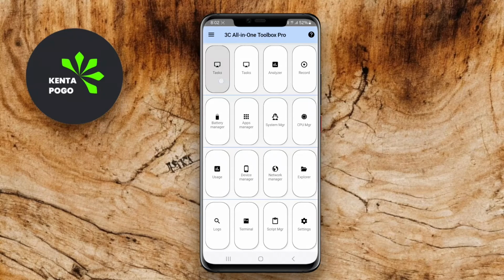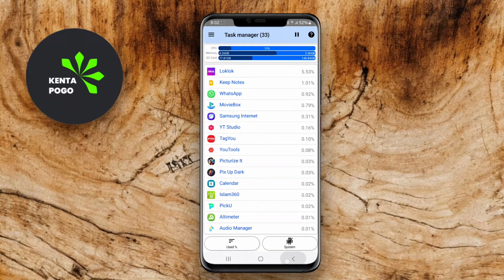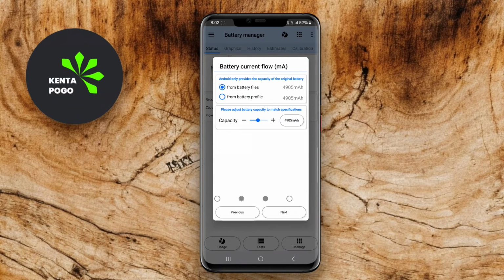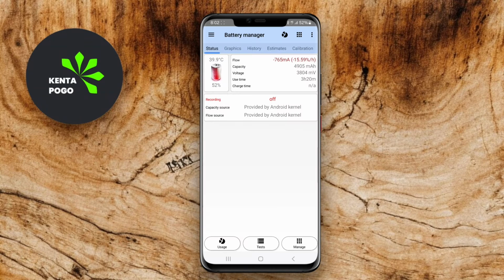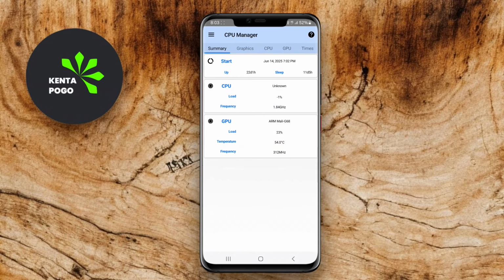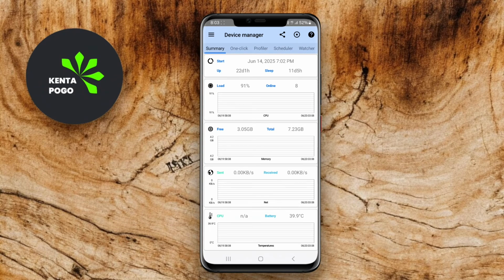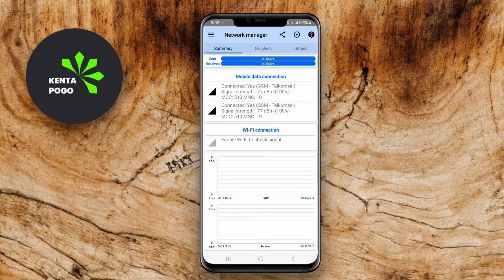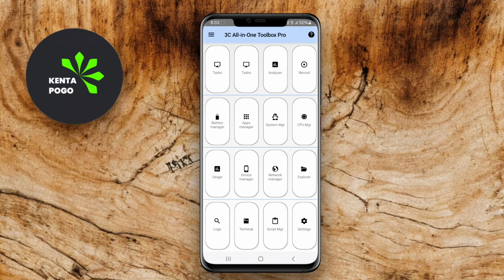Best 3C All In One Toolbox App for Android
Unlock the full potential of your Android device with the 3C All-in-One Toolbox. This powerful app combines dozens of advanced tools—CPU tuning, battery monitoring, file management, app control, and more—into one sleek interface. Ideal for power users, rooted devices, and anyone who wants total control over their system.